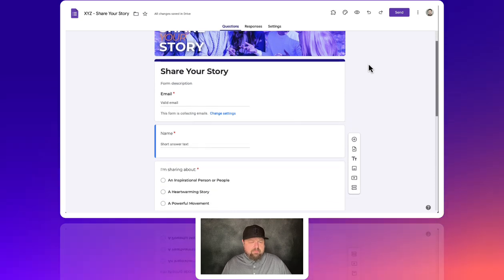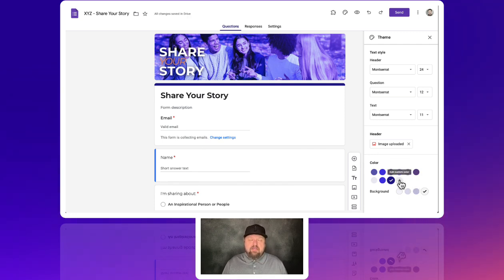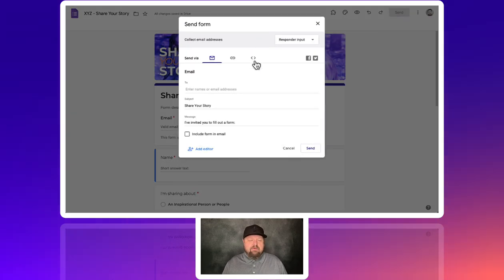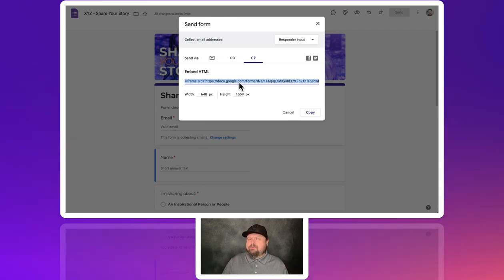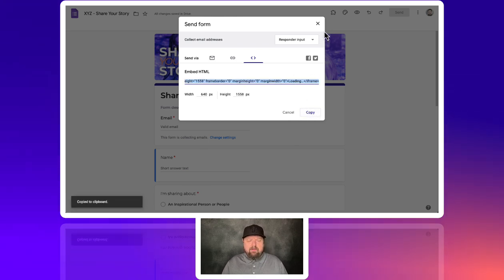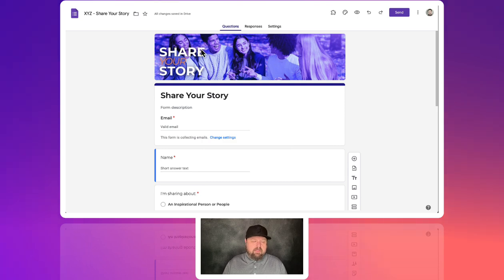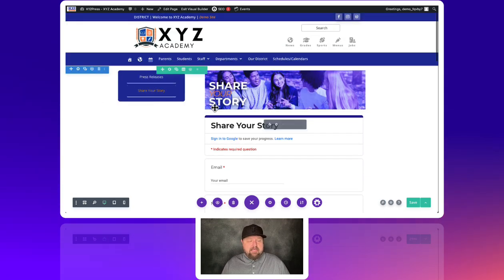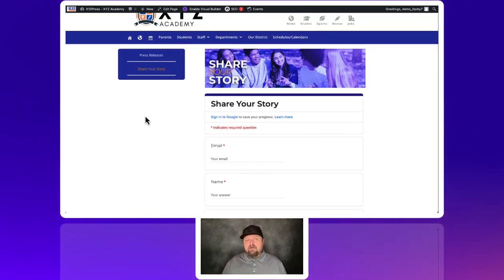K12Press Tutorial: Embed Google Forms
📊 Embedding Google Forms into Your School's Website🎓

Welcome to our K12Press tutorial, where we make website management for schools simple and efficient. In this video, we're guiding you through the steps to seamlessly integrate Google Forms into your school's website. Perfect for surveys, event RSVPs, or feedback collection, Google Forms can enhance the way you interact with students, parents, and staff.

What You'll Learn:

Step-by-step instructions on embedding Google Forms into your site
Tips for customizing forms to fit your school's branding
Strategies for using forms to improve communication and data collection
Whether you're a tech-savvy educator or just getting started with your school's website, this tutorial will provide the tools you need to effectively use Google Forms on your K12Press site.